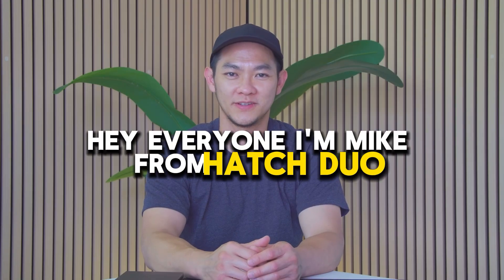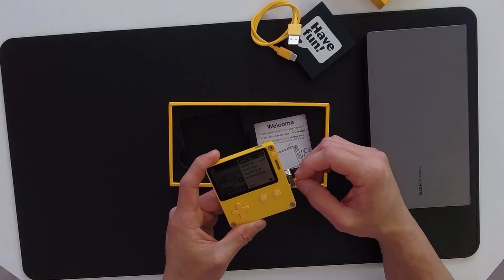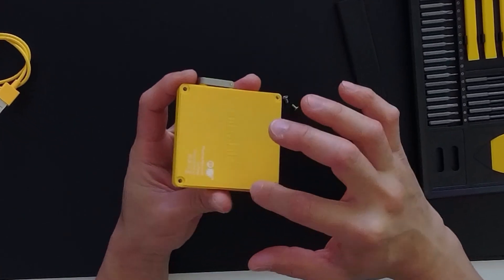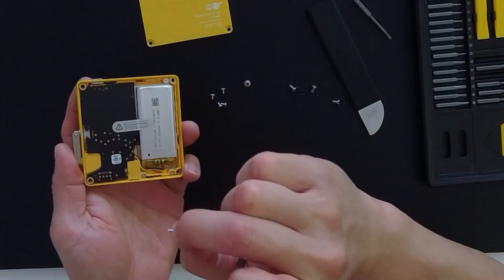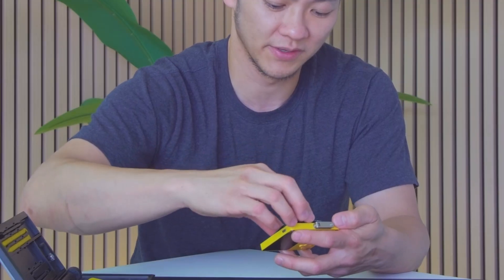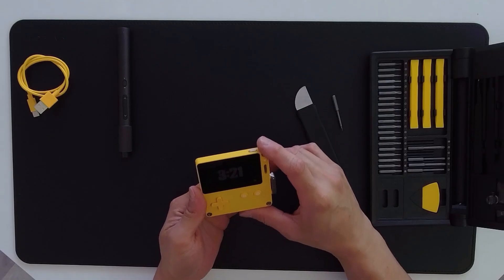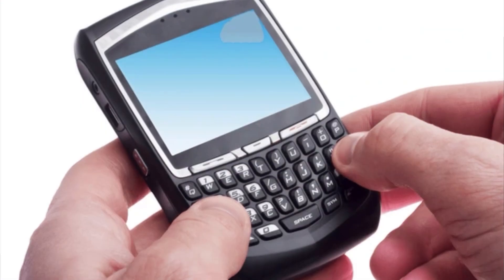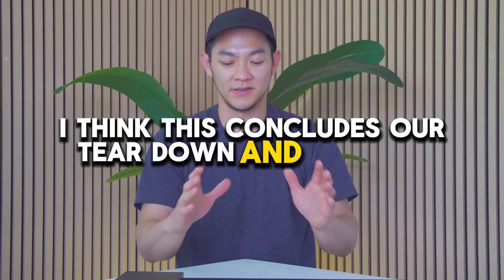Playdate Teardown: Unboxing the Crank-Powered Gaming Marvel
In this video, our Co-Founder and Mechanical Engineer, Mike Yim, explores the Playdate, a handheld gaming console with unique nostalgic flair. Designed by Panic and Teenage Engineering, this device blends retro aesthetics with modern ingenuity!

Mike carefully disassembles the Playdate, uncovering its innovative components like the energy-efficient black-and-white LCD, hollow custom screws, and intricate crank mechanism. Along the way, Mike examines many of the clever design features built into the Play Date, highlighting the integrated plastic springs and the thoughtfully assembled inner chassis.

Calling all gamers, engineers, and design enthusiasts: this teardown is your backstage pass to the genius craftsmanship of the Playdate. Crank things up and watch the magic packed into this small mighty console!